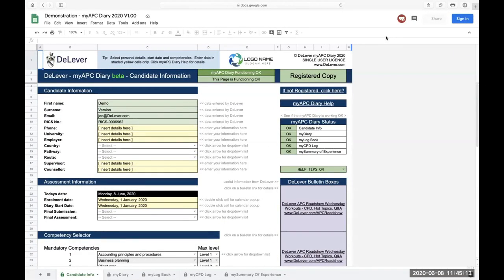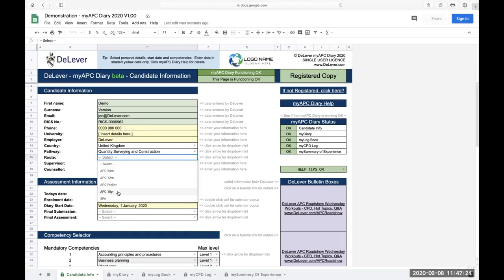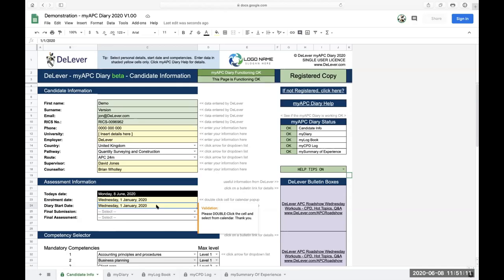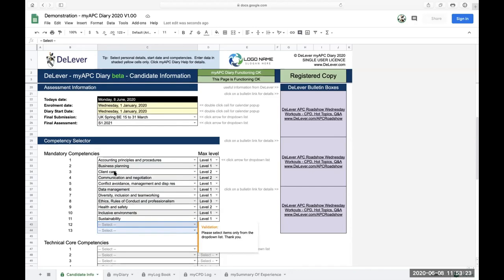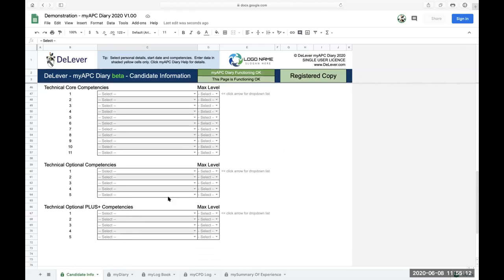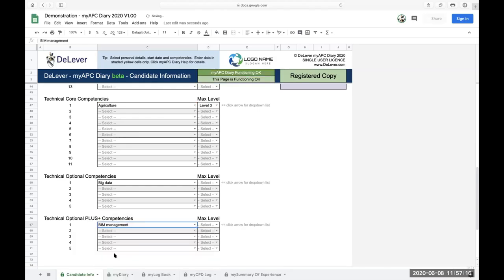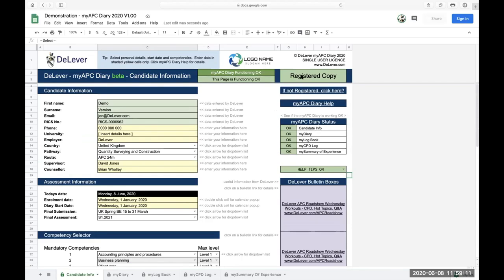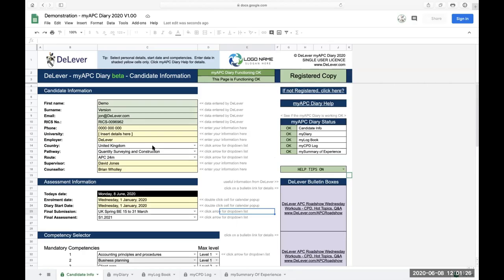DeLever myAPC Diary Instructional Films Candidate Information